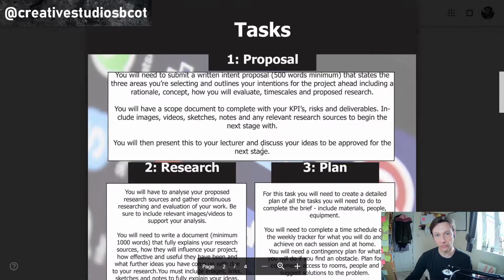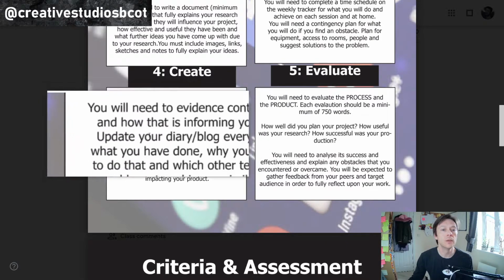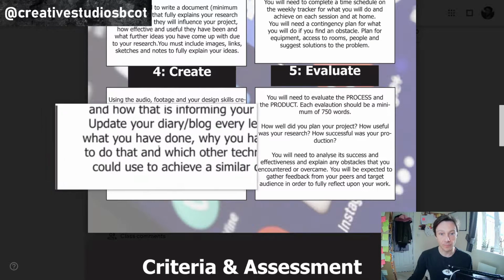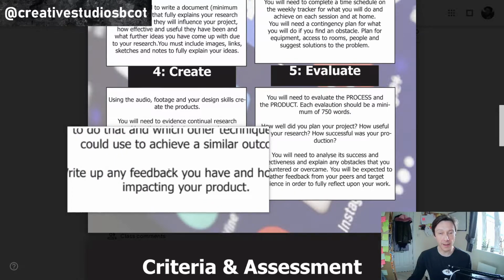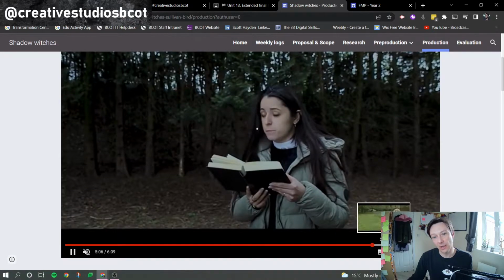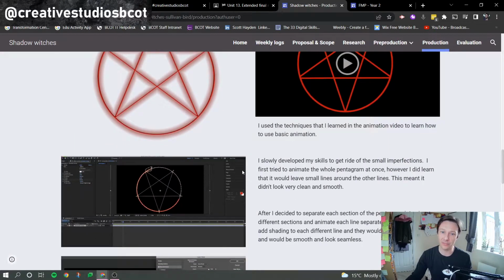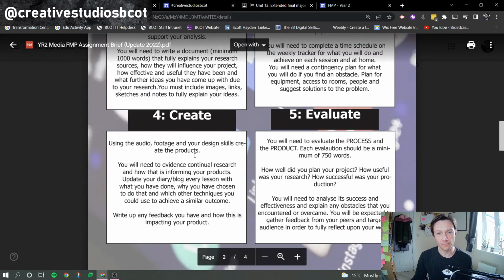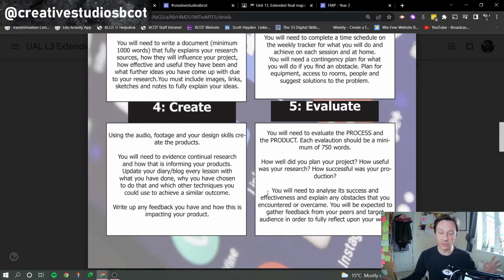4. Create - FEMP 2022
Walk-through about the '4. Create' task for Extended Diploma in Creative Media Production and Technology learners completing Units 13 and/ or 14 of their Qualification